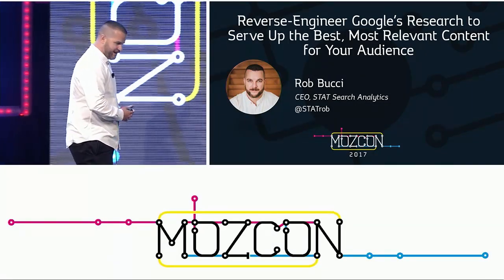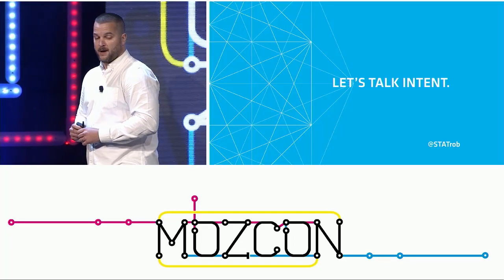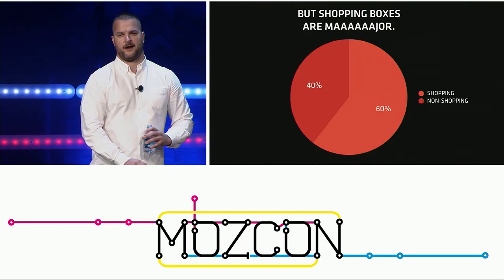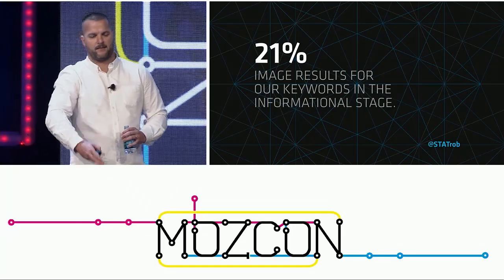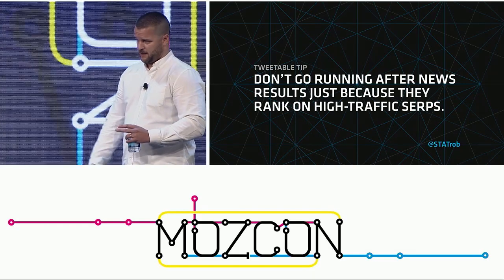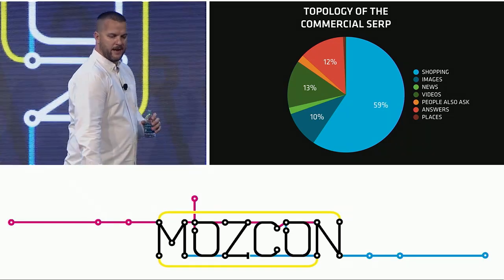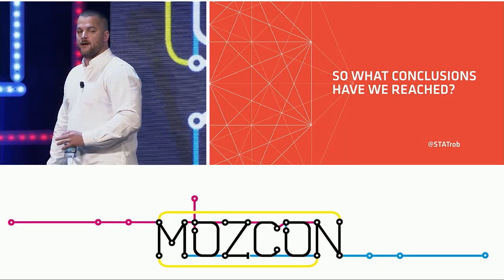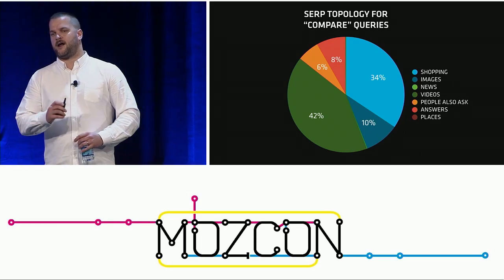Reverse-Engineer Google's Research to Serve Up the Best Content [MozCon 2017] — Rob Bucci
The SERP is the front end of Google's multi-billion dollar consumer research machine. They know what searchers want.

In this data-heavy talk, Rob will teach you how to uncover what Google already knows about what searchers are looking for. Using this knowledge, you can deliver the right content to the right searchers at the right time, every time.